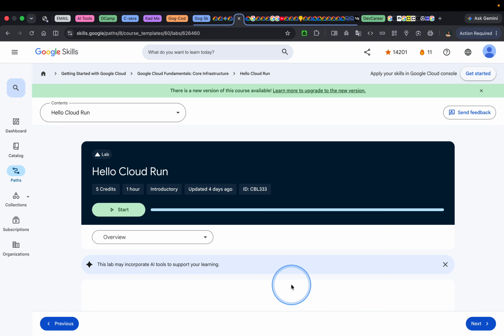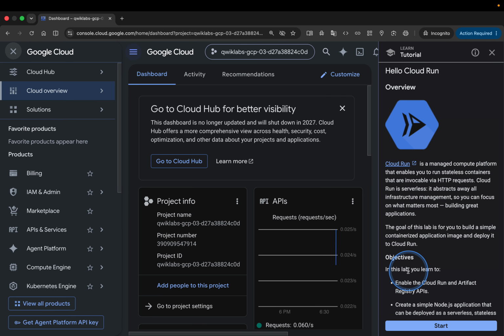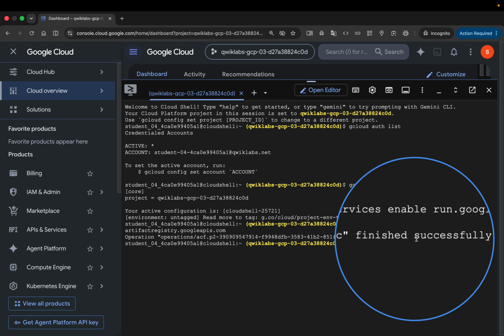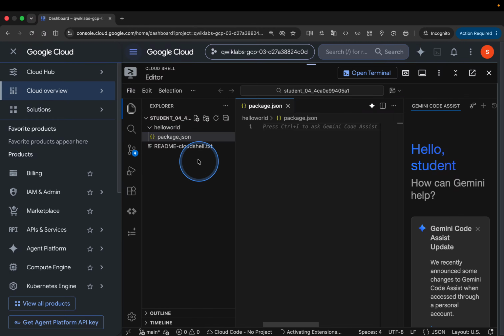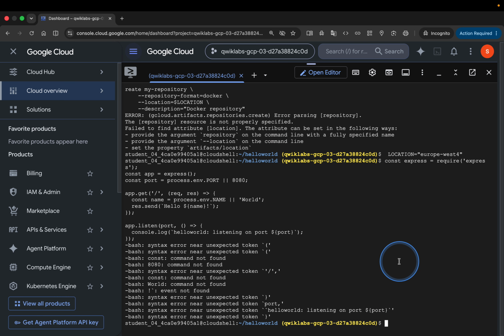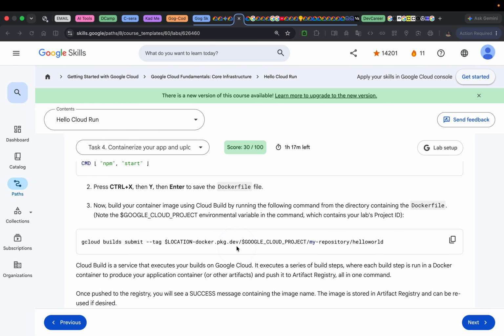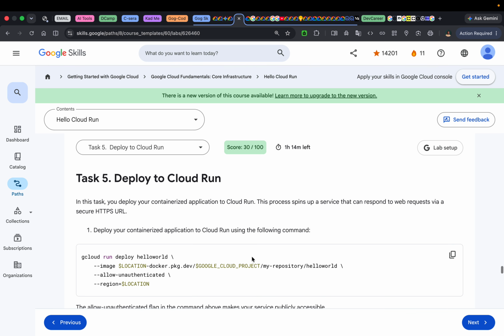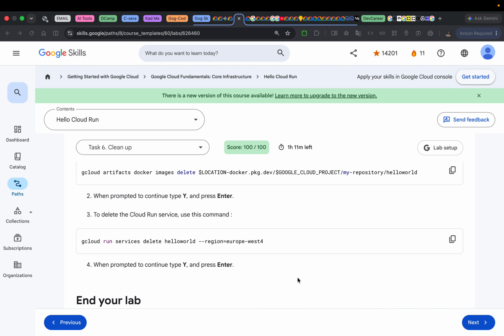Hello Cloud Run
In this lab I learned how to:

- Enable the Cloud Run and Artifact Registry APIs.
- Create a simple Node.js application that can be deployed as a serverless, stateless container.
- Create an Artifact Registry repository.
- Containerize your application and upload it to Artifact Registry.
- Deploy a containerized application on Cloud Run.
- Delete unneeded images to avoid incurring extra storage charges.

Task 1. Enable the Cloud Run API and configure your Shell environment
Task 2. Write the sample application
Task 3. Create an Artifact Registry repository
Task 4. Containerize your app and upload it to Artifact Registry
Task 5. Deploy to Cloud Run
Task 6. Clean up

Build and deploy a Go service
Using Go, set up your Google Cloud project, create a sample application, and deploy it to Cloud Run.